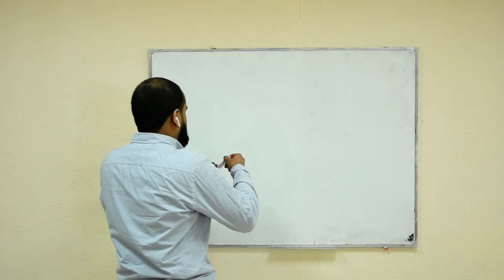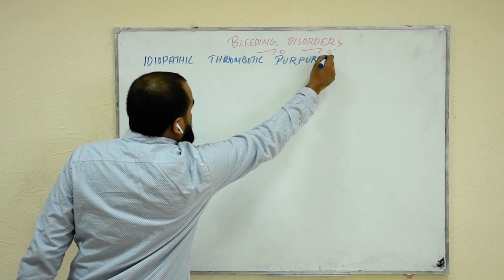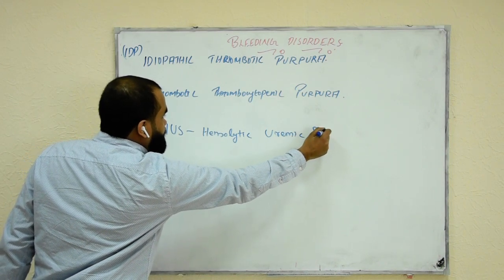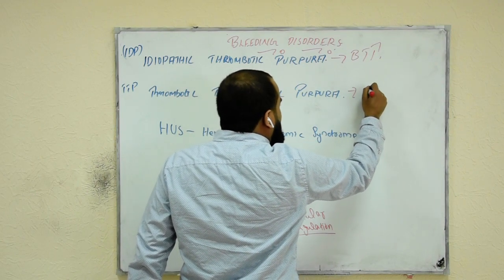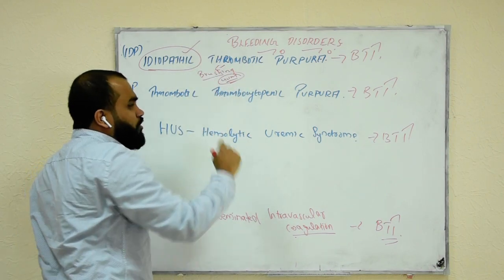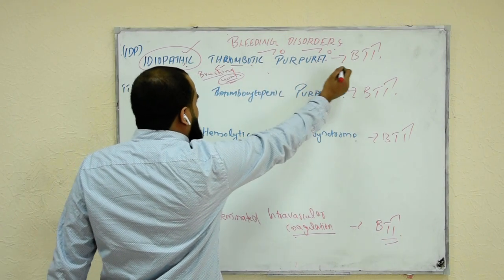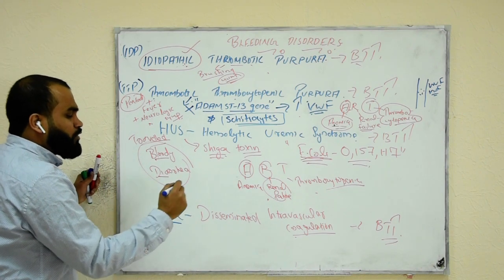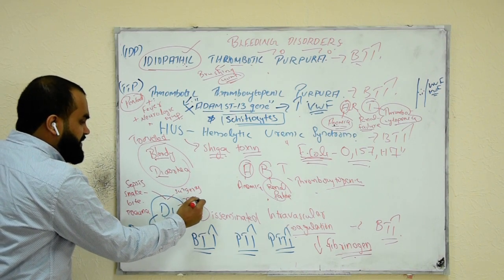BLEEDING DISORDERS MADE EASY